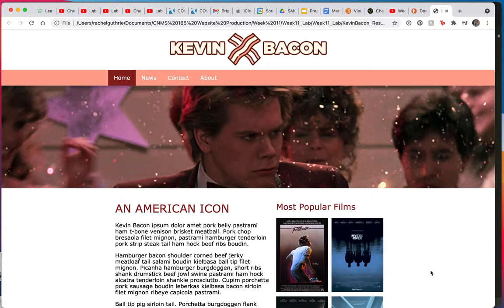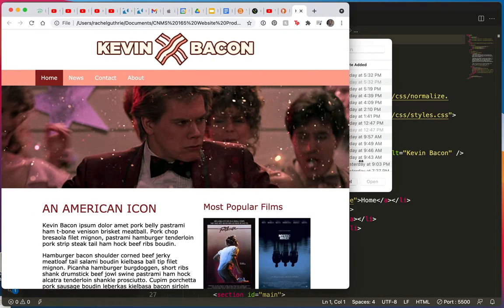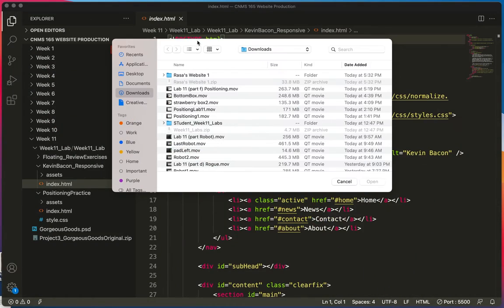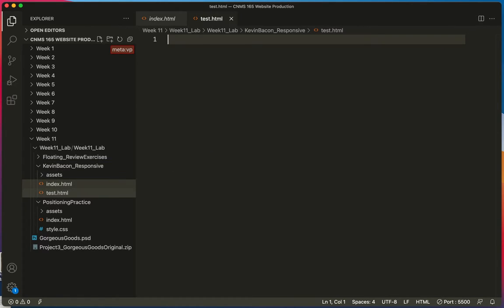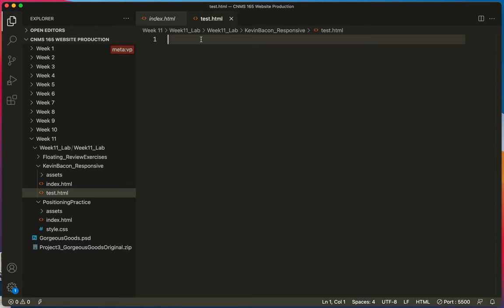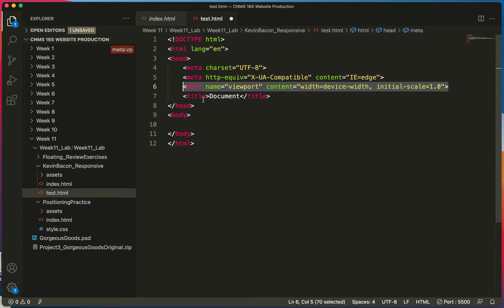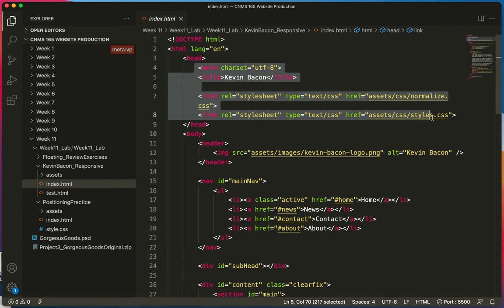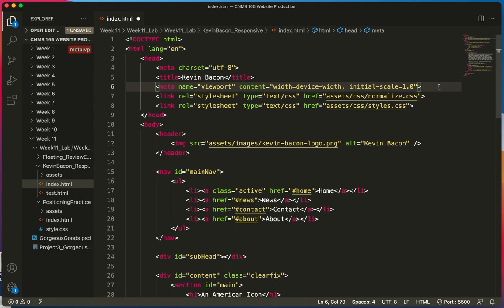Lab 11 (part h) Responsive Web Design